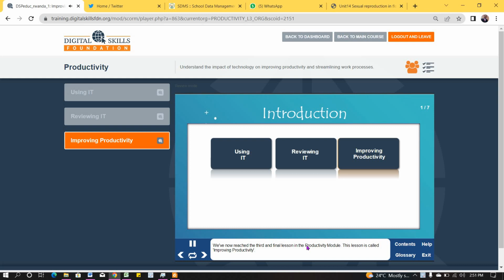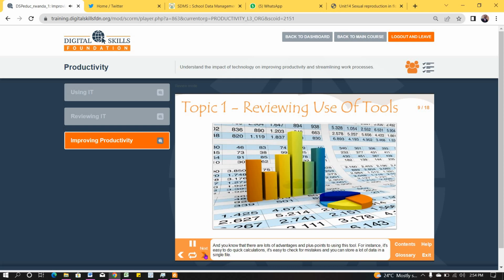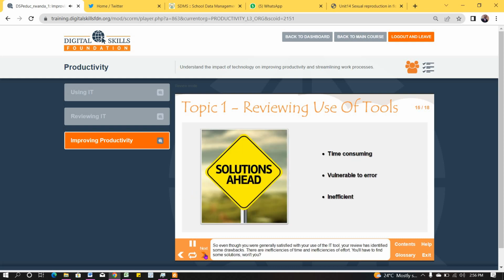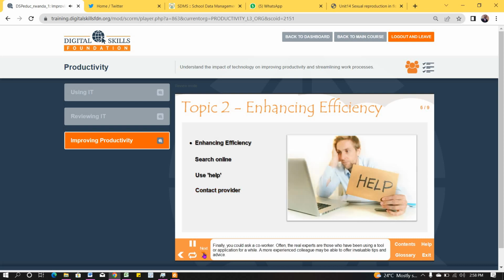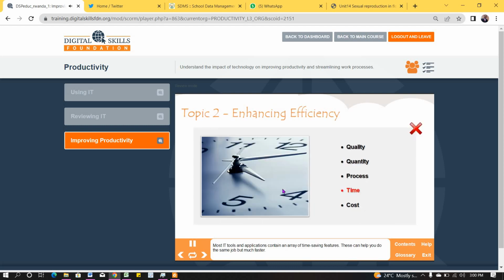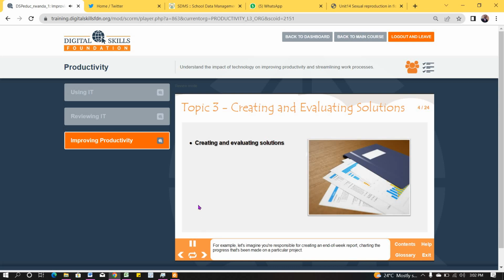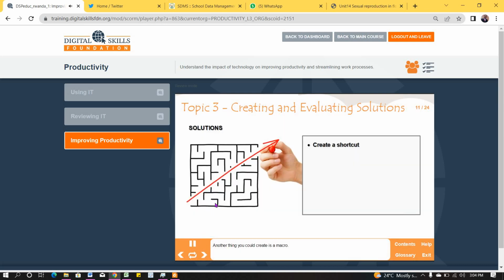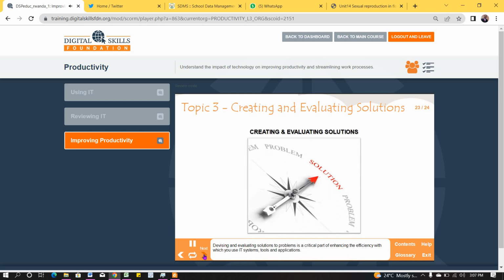Productivity Lesson3 Improving Productivity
Understand the impact of technology on improving productivity and streamlining work processes.